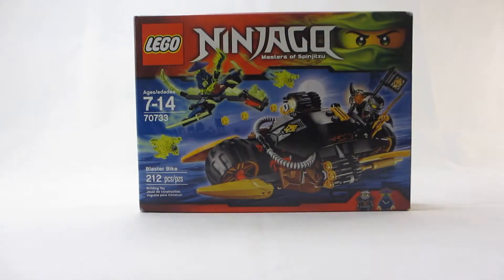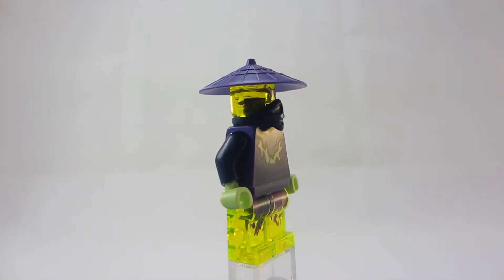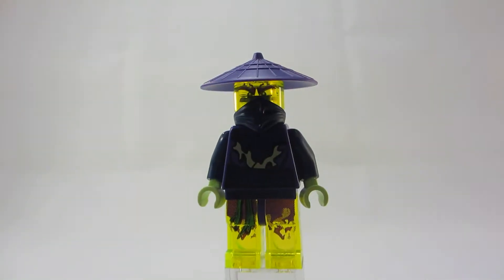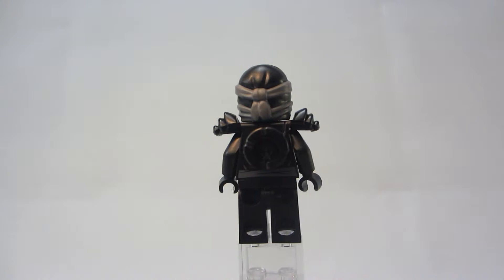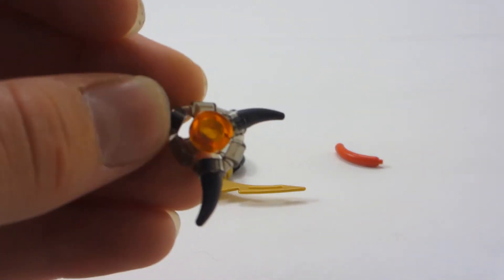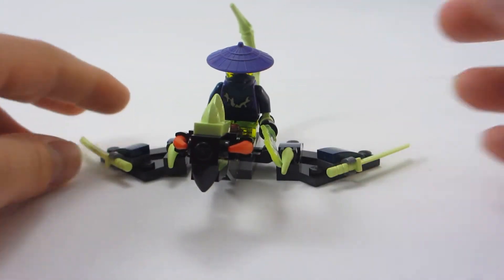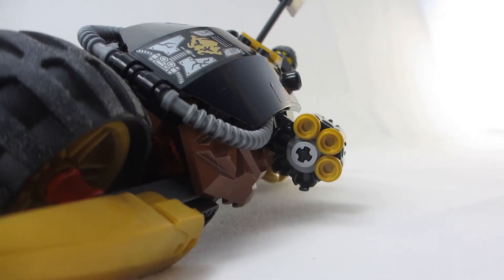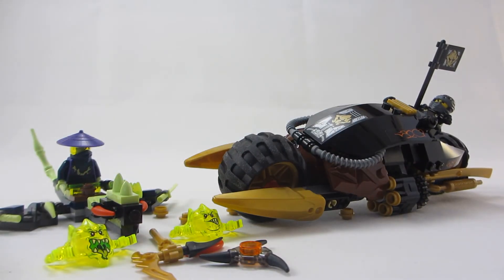LEGO Ninjago- Blaster Bike review set 70733